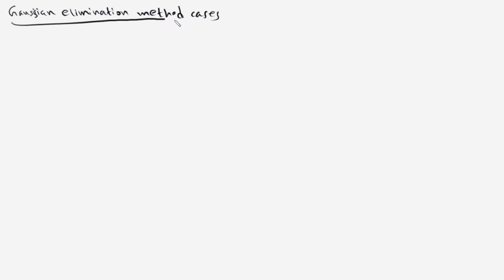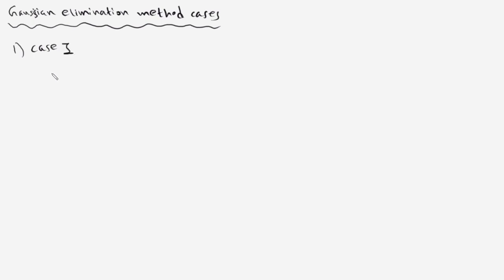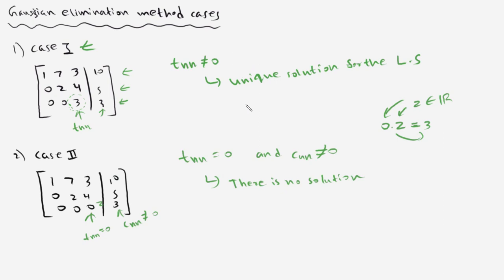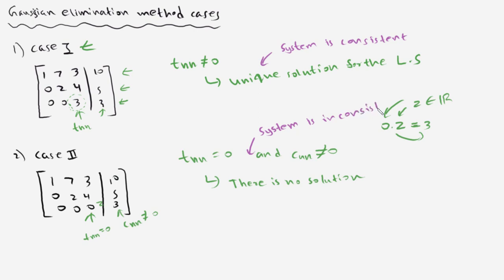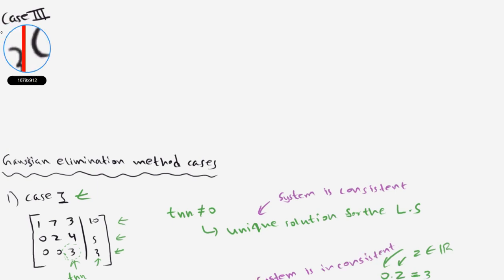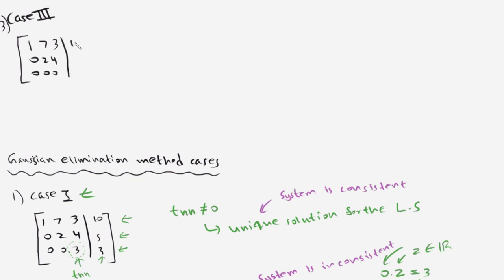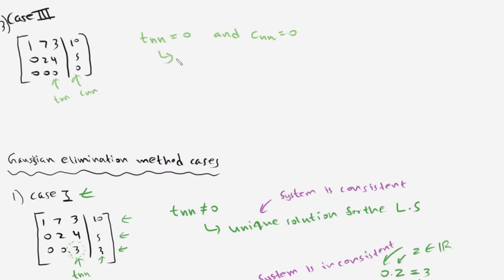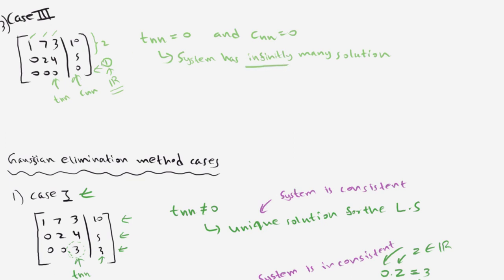4.18 Cases of Gaussian elimination method - Unique , No solution and Infinitly many solutions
This series is basically focused on linear albera for computer science. Following will be discussed within the series.

Content :
1 Linear algebra introduction
2 Matrix addition and substraction
3 Matrix multiplication
4 Transpose of a matrix
5 Inverse of a matrix
6 Determinant of order 2 square matrix
7 Determinant of order 3 square matrix
8 MInors and Cofactors
9 Find the determinant using minors and cofactors
10 Adjoint matrix of a matrix
11 Find the inverese of a matrix - Using adjoint method
12 Geomatric representation of a Order 2 determinant
13 Geomatric representation of a Order 3 determinant
14 Linear systems
15 Solving a linear system by using coefficient matrix
16 Solving a linear system by using Cramer's Rule
17 Solving a linear system by using Gaussian elimination method
18 Cases of Gaussian elimination method - Unique solution, No solution and Infinitly many solutions